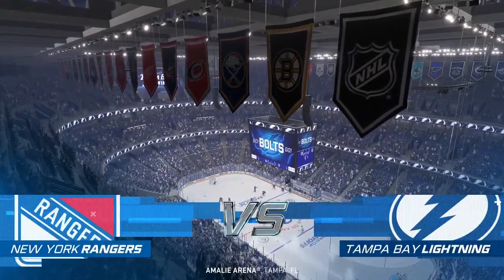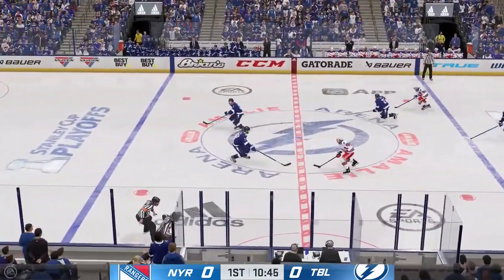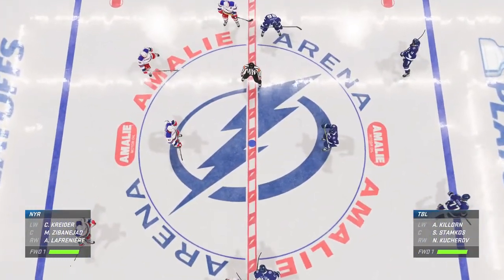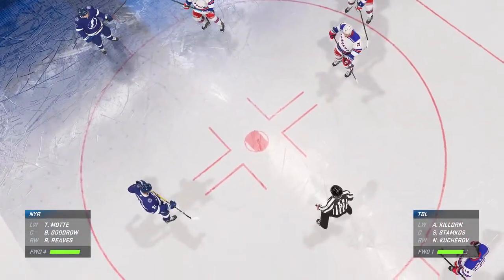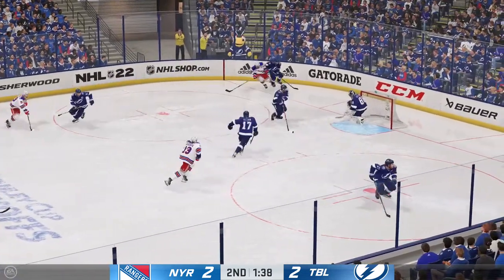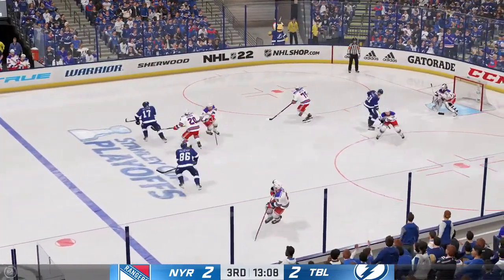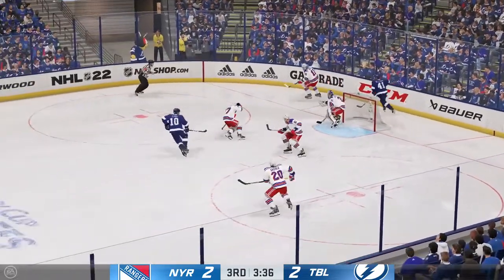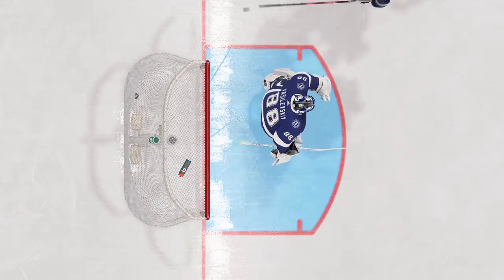New York Rangers vs Tampa Bay Lightning Game 4 - Eastern Conference Finals 6/7/2022 - NHL 22 Sim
New York Rangers vs Tampa Bay Lightning Game 4 - Eastern Conference Finals 6/7/2022 - NHL 22 Sim.  NHL Stanley Cup Playoffs 2022 Eastern Conference Final Game 4 New York Rangers vs Tampa Bay Lightning June 7th 2022.  See how the game MIGHT play out with the help of NHL 22 on PS5.